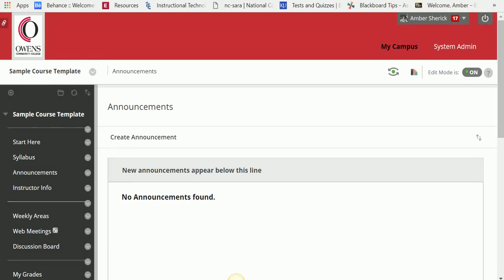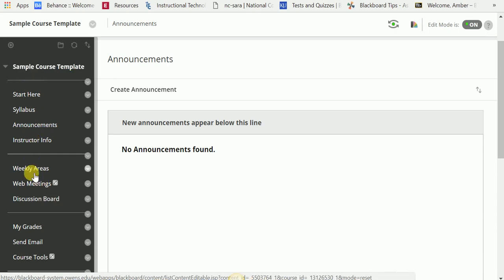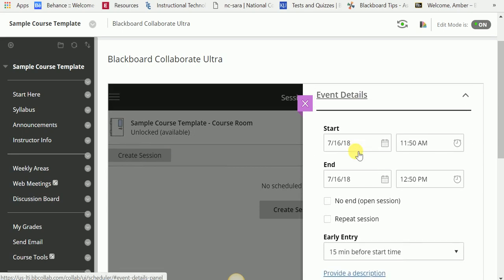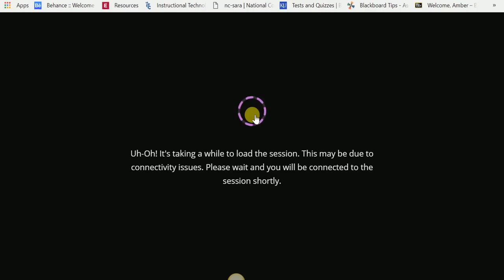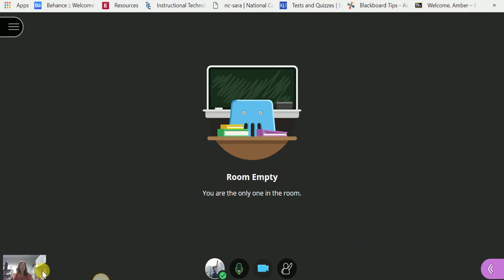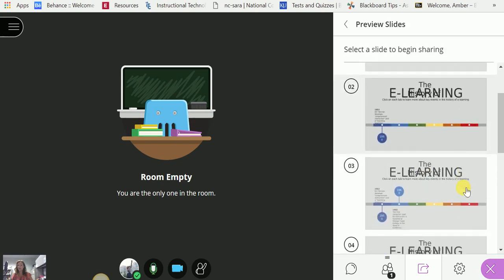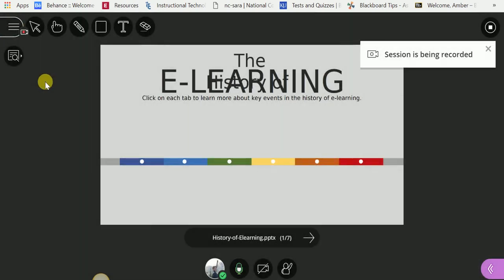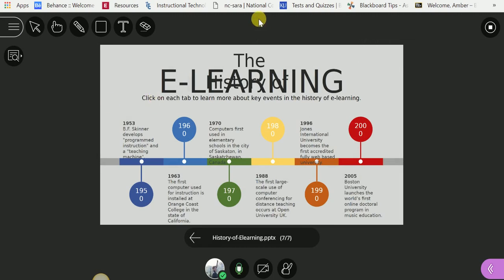Setting Up a Web lecture/Presentation using Collaborate Ultra